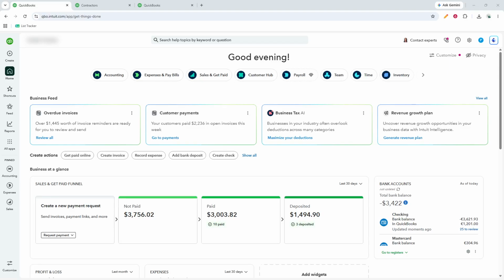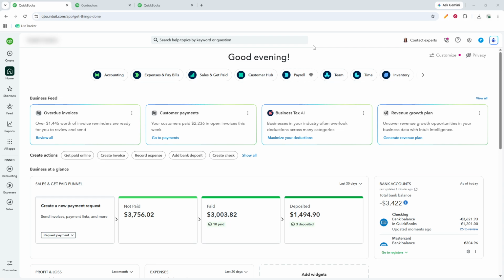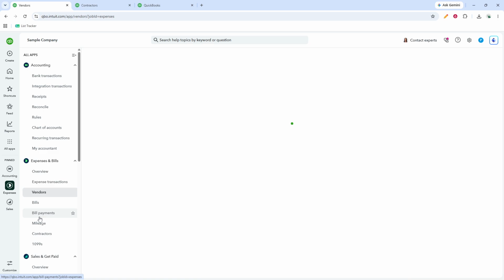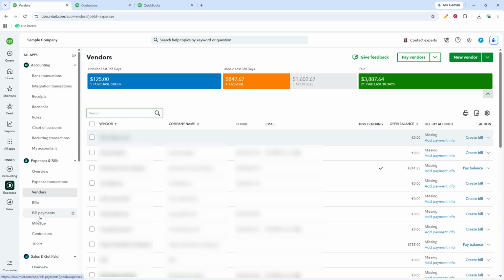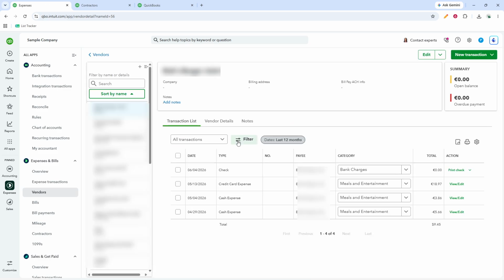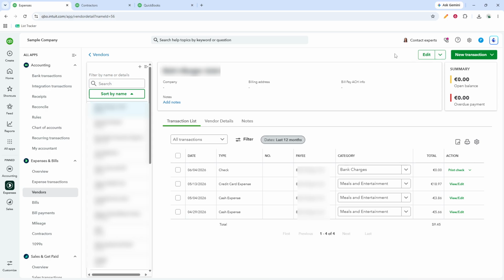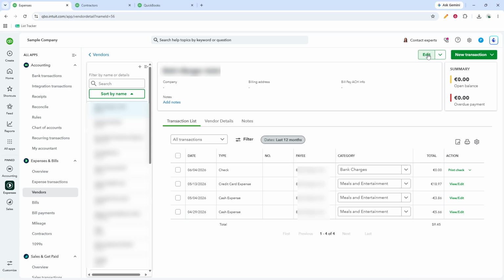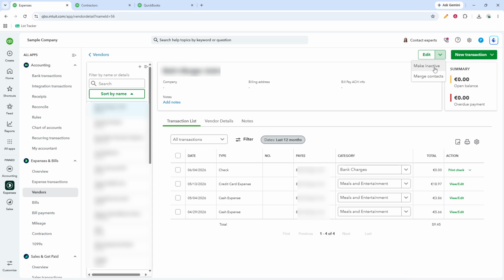How to Edit or Delete Customers and Vendors in QuickBooks [2026 Easy Tutorial]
In today’s video, I’ll show you how to edit or delete customers and vendors in QuickBooks step by step.

You'll learn how to locate records, edit customer and vendor details, remove profiles when appropriate, and keep your records organized in QuickBooks.